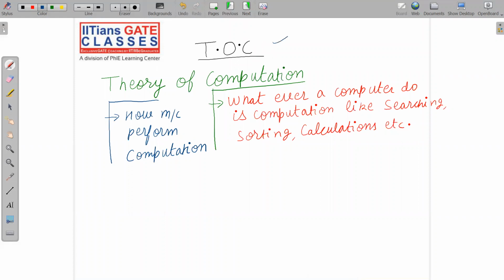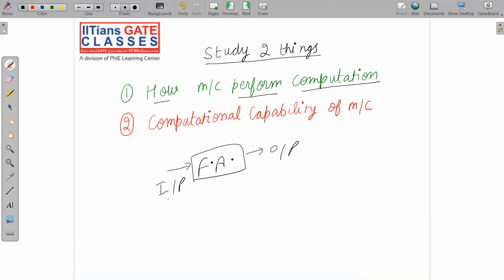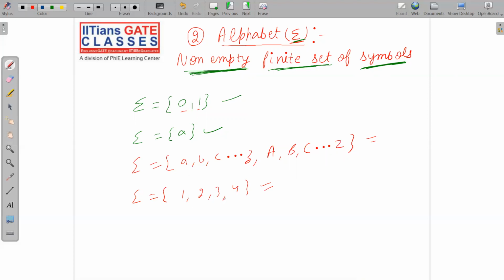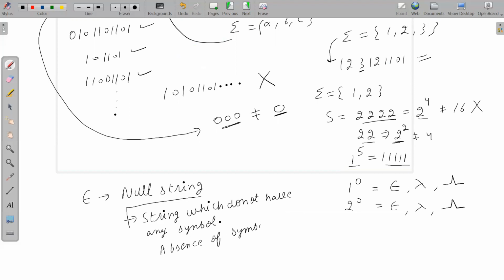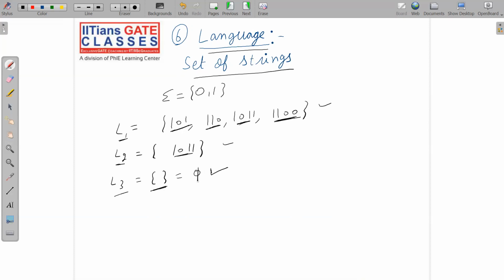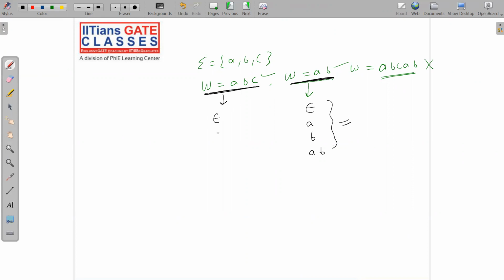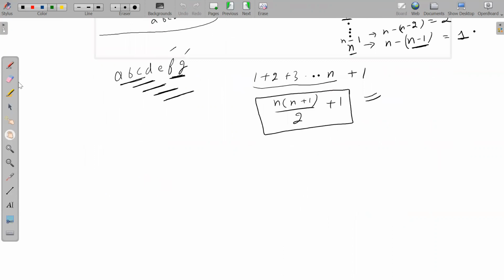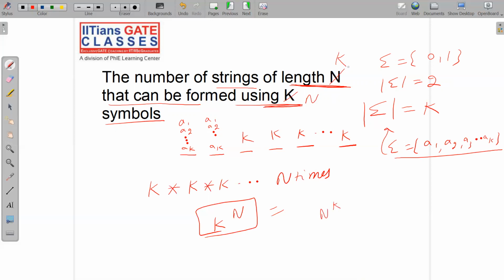Introduction to Theory of Computation L1 | GATE CS | GATE/PSU/UGC-NET Computer Science Lectures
✅Salient Features
Regards,
Team IGC